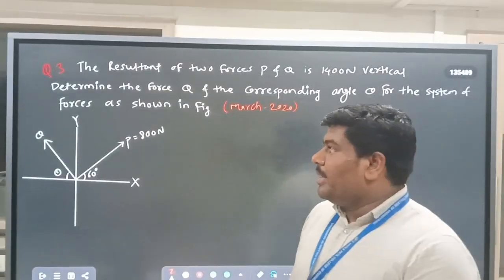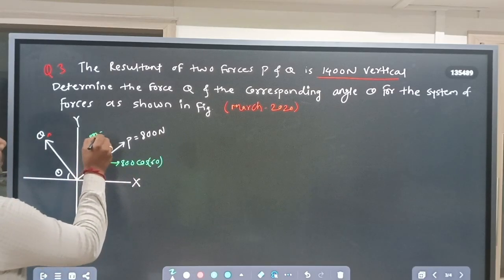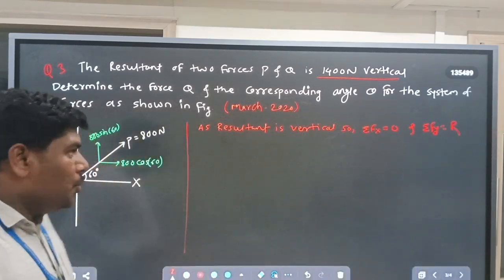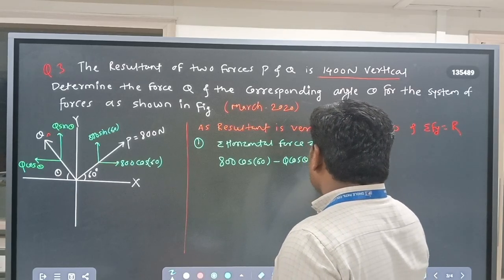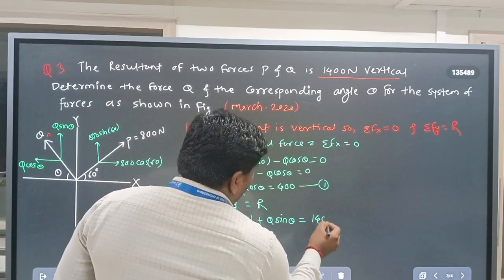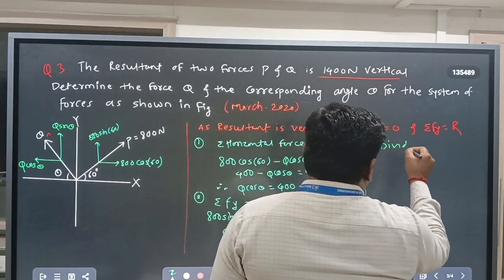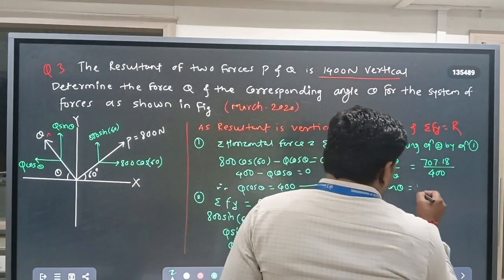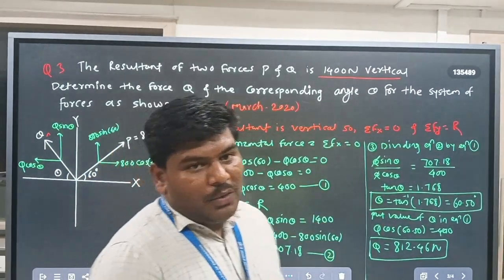SPPU PREVIOUS YEAR QUESTION SOLUTION Finding the magnitude of components force from resultant force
Engineering Mechanics Previous year question solution.
concurrent force system
calculation of force magnitude and direction when Resultant force is given.